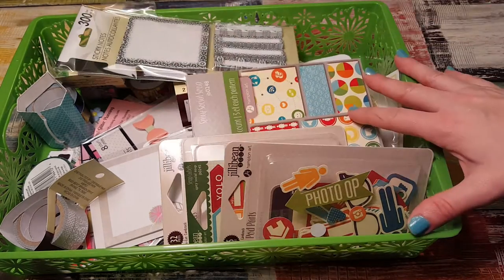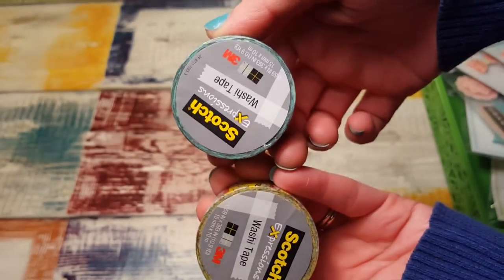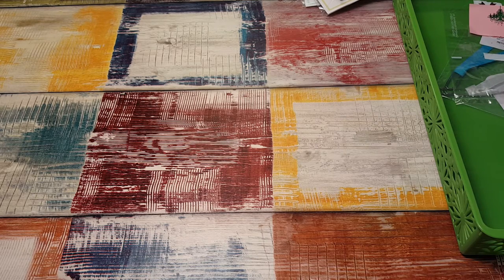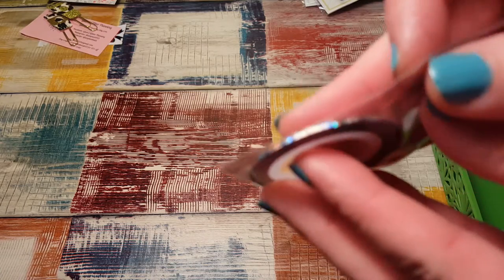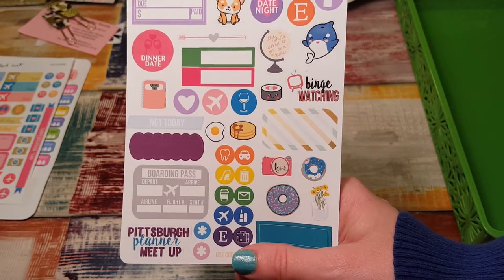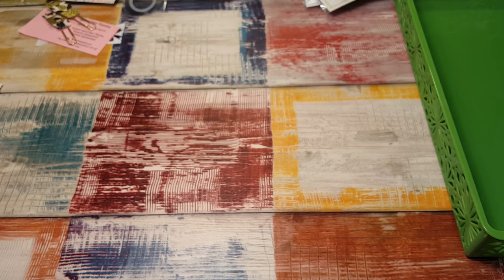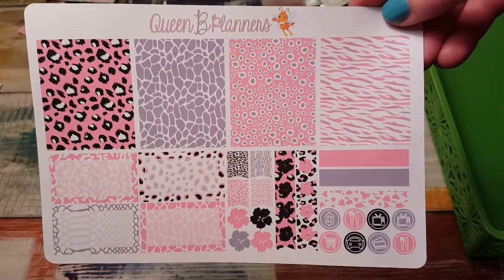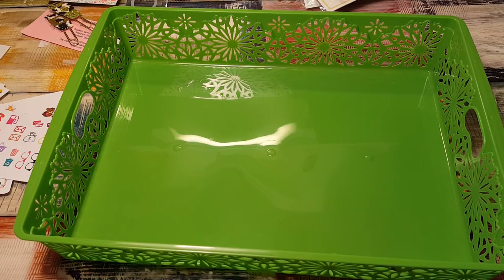SMALL HAUL / DOLLAR TREE / MICHAELS / PLANNER MEETUP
Just a few things I've picked up in the past few days.